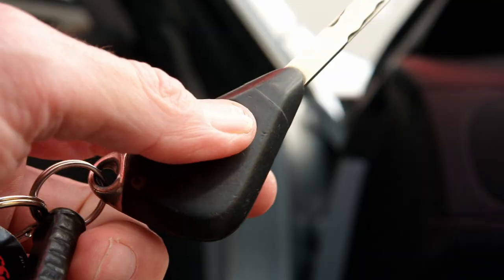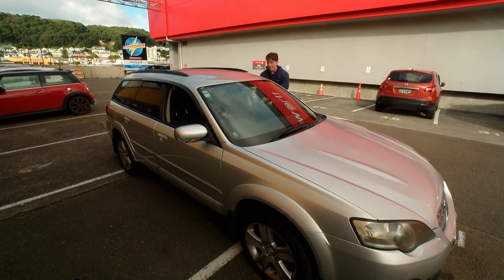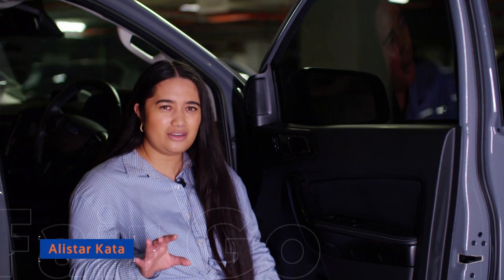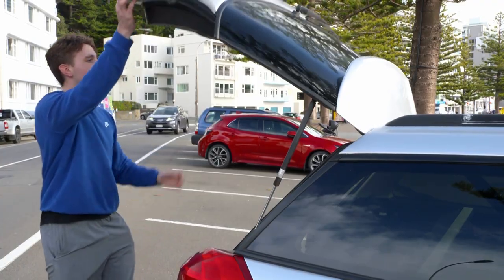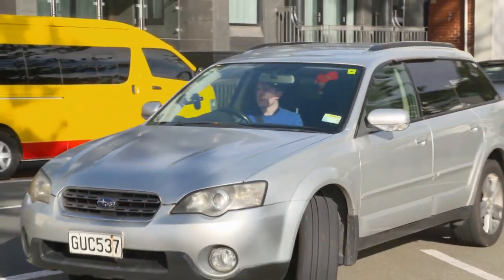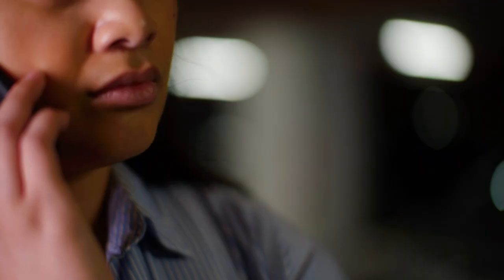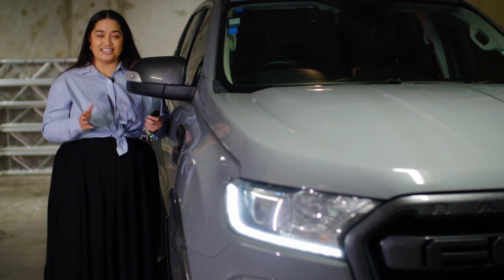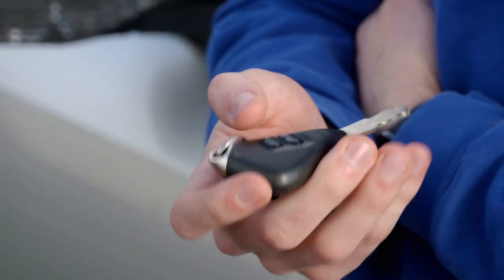What happens if a pre-purchase car inspection fails to pick up an issue?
Jack Matthews discovered the locks on his second-hand car were playing up, just hours after a pre-purchase inspection from AA Kapiti.